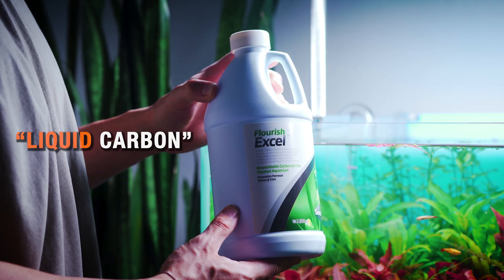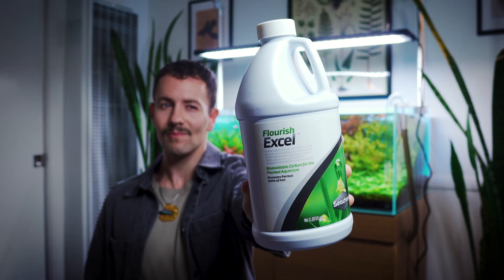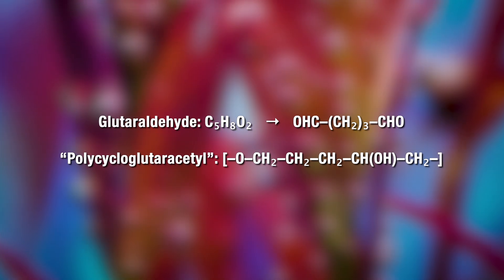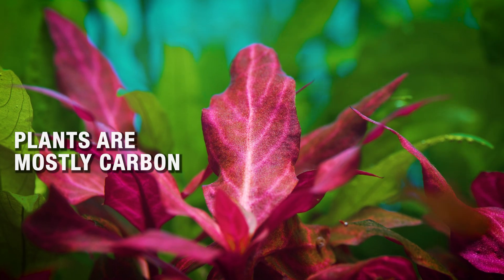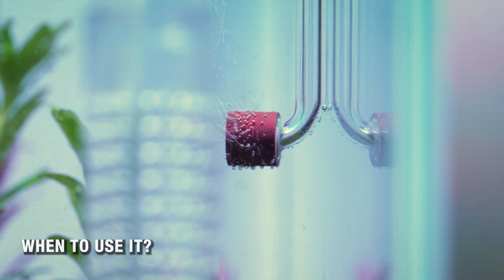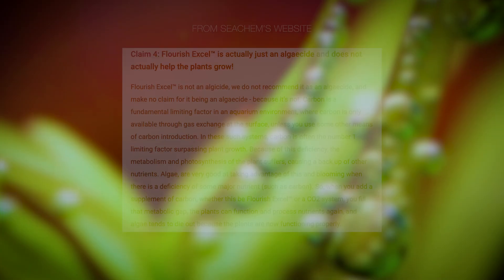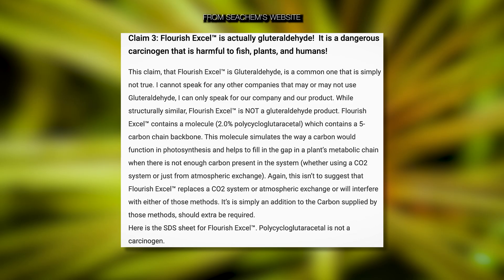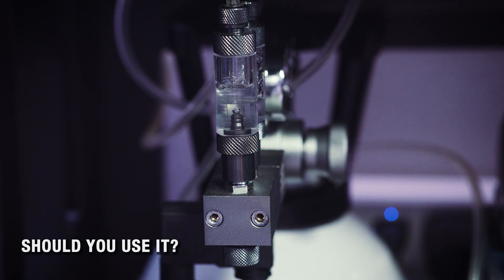The TRUTH About Liquid Carbon in Aquariums (It’s Not CO2)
Liquid carbon (as hobbyists call it) isn’t CO2, it’s chemistry. In this video, I explain what’s really inside carbon supplement products like Seachem Flourish Excel, how they affect algae vs. plants, and whether they actually work. Straight forward answers on dosing, safety, and the simple truth about “liquid CO₂.”

TRY SEACHEM EXCEL FOR YOURSELF:

VIDEOS MENTIONED

TIMESTAMPS

00:00 - Intro & What We'll Cover
00:32 - What is It?
01:02 - Active Ingredient
01:33 - Is it Safe?
01:45 - How Does it Work?
02:31 - When to Use It?
03:00 - How Does it Kill Algae?
03:31 - Is it an Algaecide?
04:15 - Should You Use It?
04:45 - Closing Thoughts
05:07 - Outro